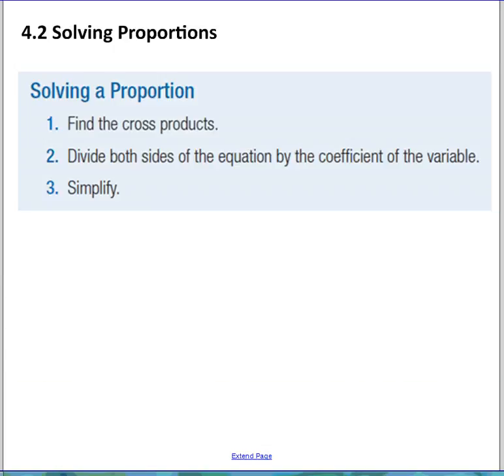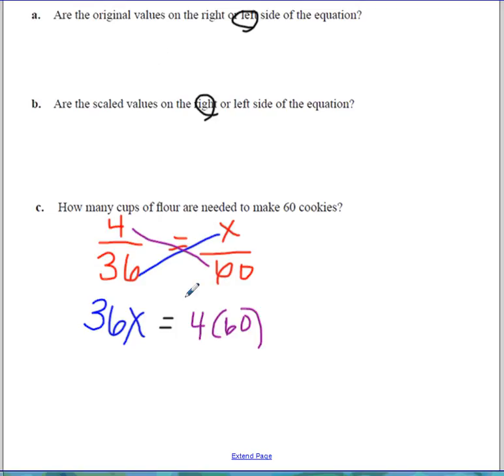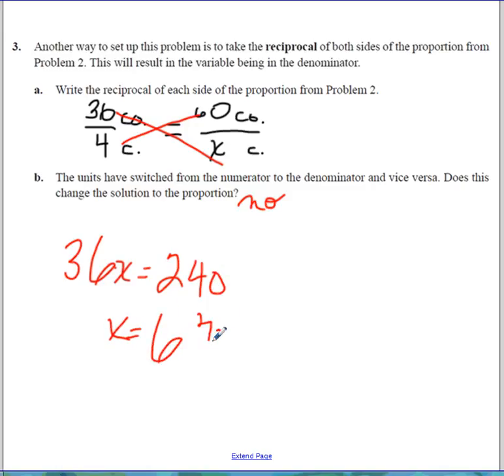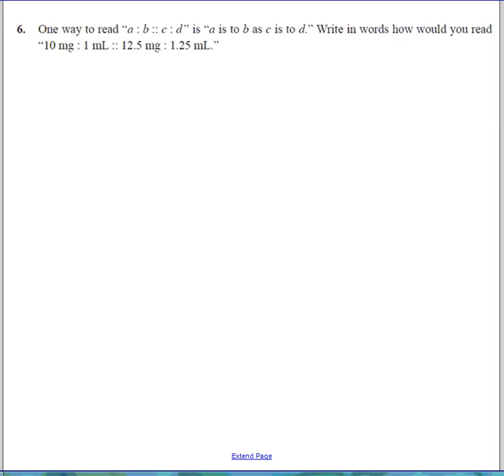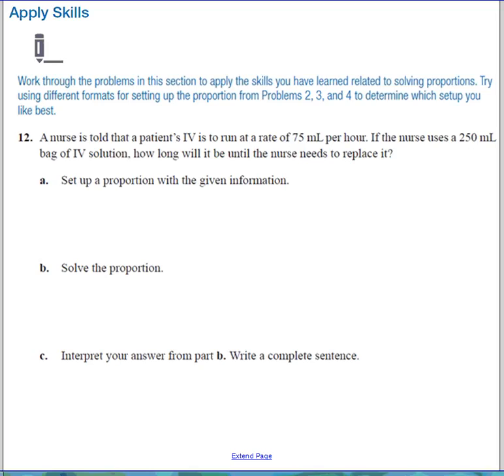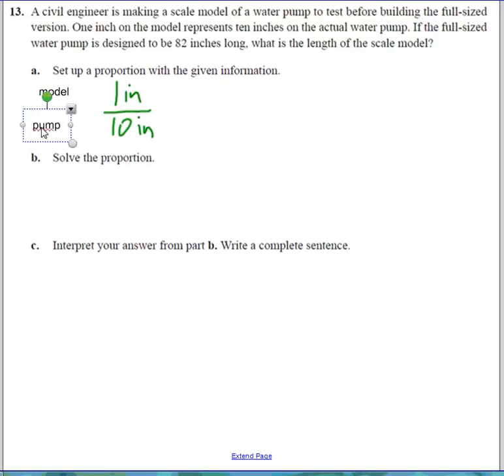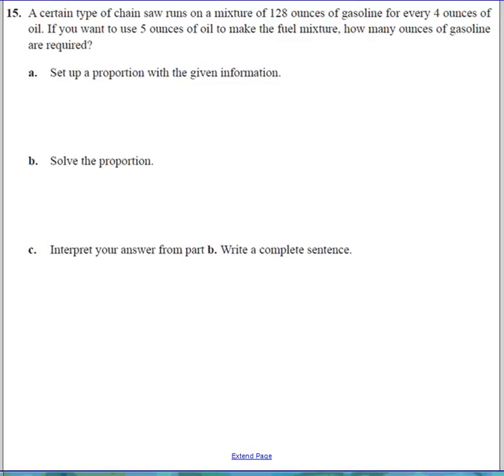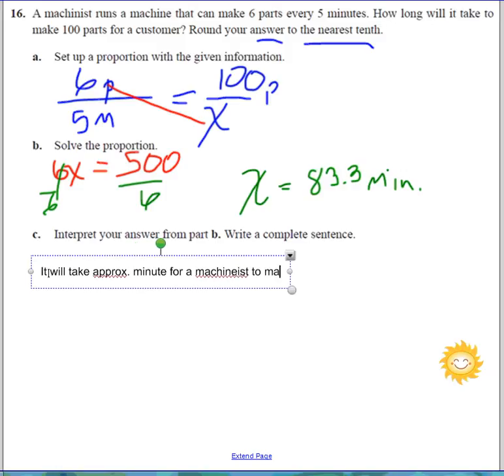MTHM 058 Section 4.2